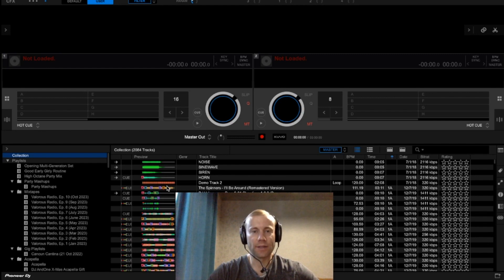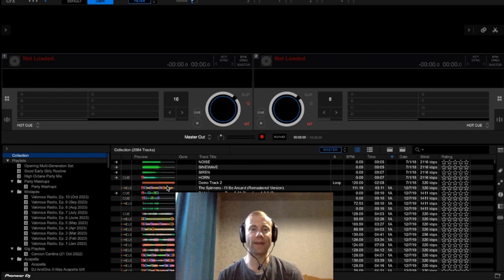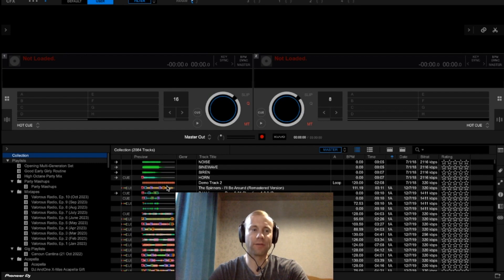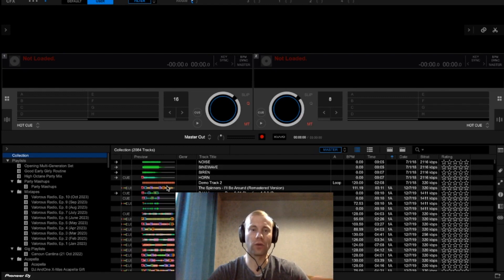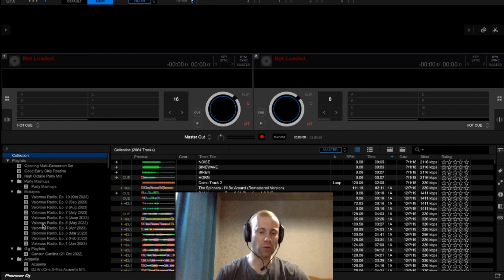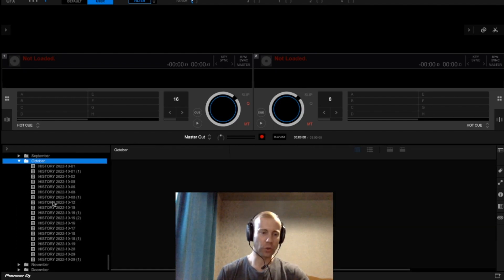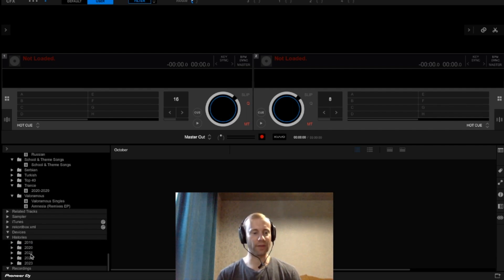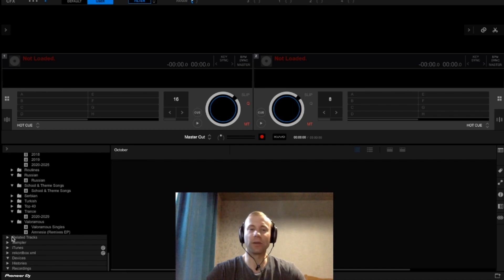DJ Tutorial 120 | The Power of the History Folder Within Rekordbox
In this video, I discuss the power of the "history" folder within Rekordbox DJ software.

Valoramous:
-🇺🇸 Jetsetter ✈️
-“The James Bond of Producers” 👔 💼 ⏱ 🧤 🛂
-DJ/Producer 🎧: Big Room, Rave-Rock, Synthpop